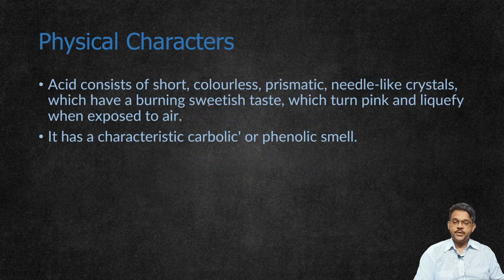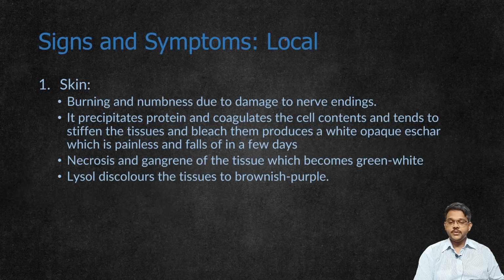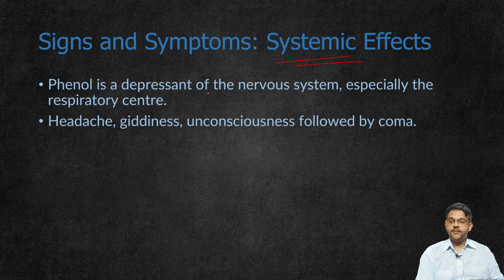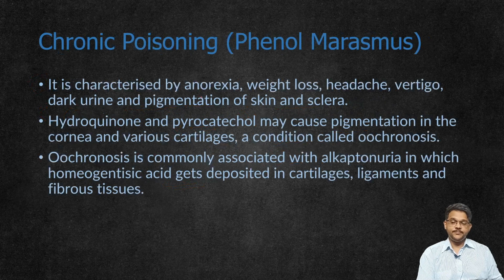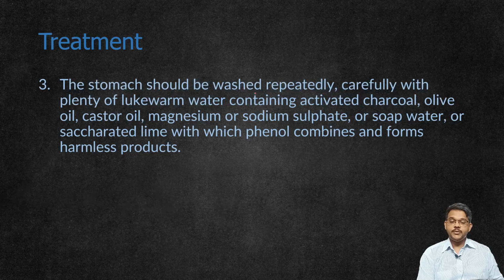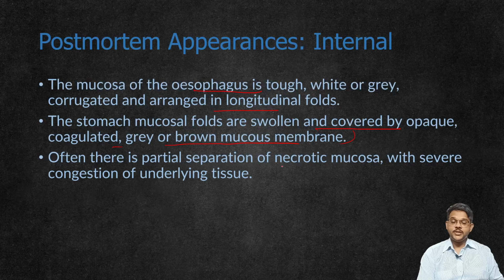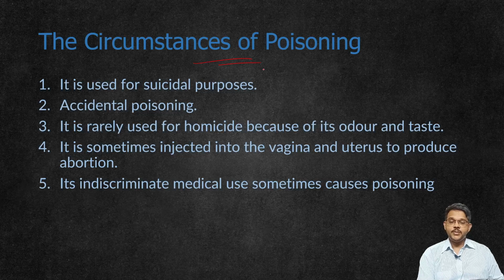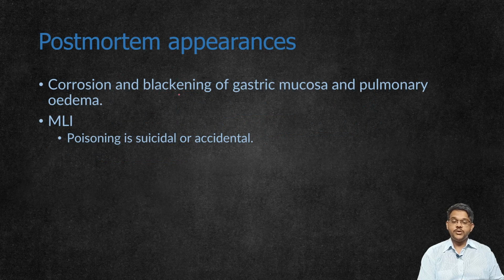Carbolic Acid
In this video we will discuss about poisoning from carbolic acid, formic acid, and boric acid and there medico legal importance